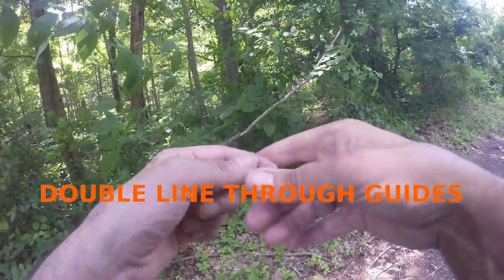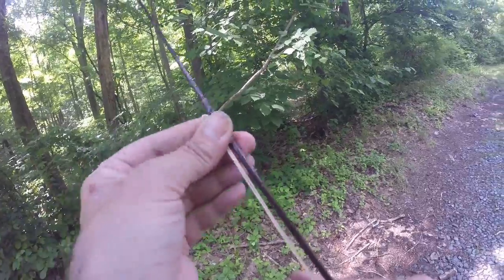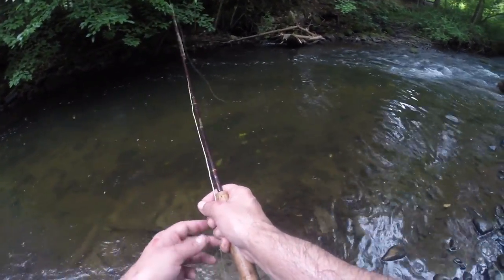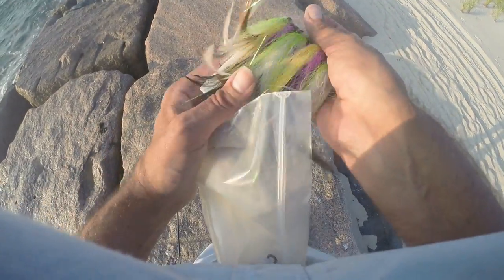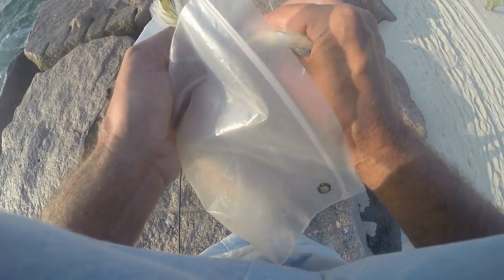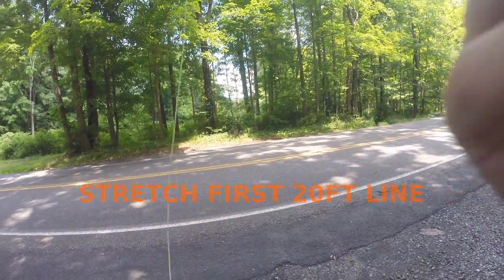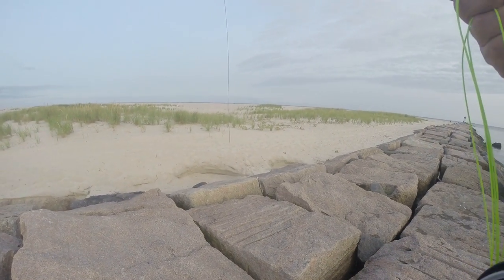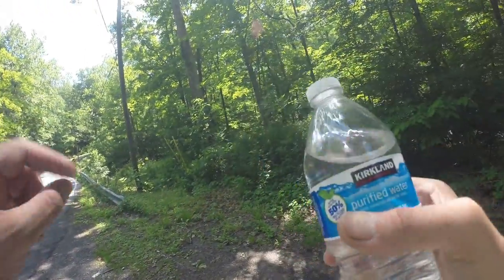UNIVERSAL Saltwater & Freshwater Fly Fishing TIPS & TRICKS to Get Out FISHING QUICK!!!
UNIVERSAL Saltwater & Freshwater Fly Fishing TIPS & TRICKS to Get Out FISHING QUICK!!!  There is a ton of small fishing tips to get your fishing out quick and keep you fly casting so here are just a few of my favourite things to do to get those extra casts in and small things for an effective day fish or no fish.  These fishing tips are universal for both salt water and freshwater fly fishing and cater to all kinds of fishing with casting and spinning tackle as well.  Some of these tricks and tips I will run a separate video on in the future.  I hope you enjoy!

   1.  Beat up flies work best
   2.  Run doubled fly line not leader through guides
   3.  Pre-tie perfection loops
   4.  Foam & zip-lock make a awesome fly box
   5.  Set up your night cast with light first
   6.  Stretch first 20 feet of fly line then stretch as you go
   7.  Polarized sunglasses can be your most valuable asset
   8.  Tie knots while walking
   9.  Drink plenty of water on a hot day
  10.  SHARP HOOKS!!!

A awesome read on INSHORE FLY FISHING by Lou Tabory

Not mentioned but the best tip of all is "Time on the Water" - Lou Tabory.  We are always happy to share our experiences with all those around the world and hope you enjoyed the video as much as we did making it.